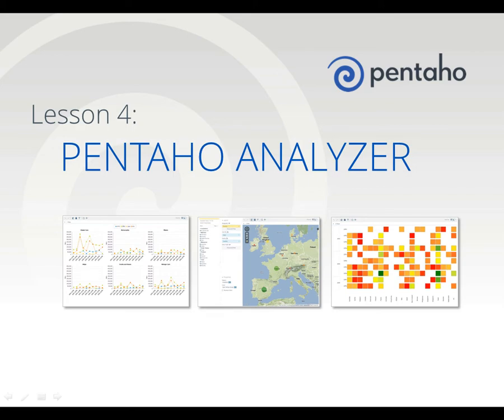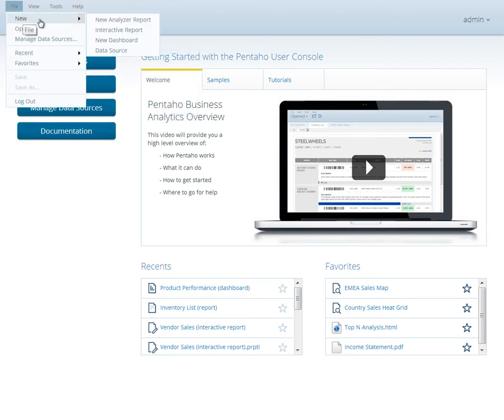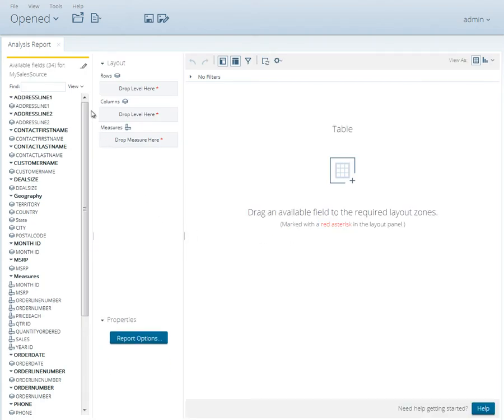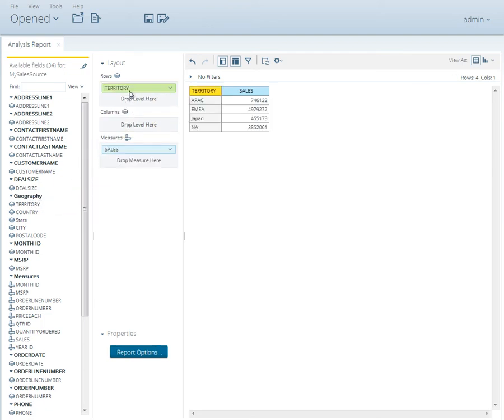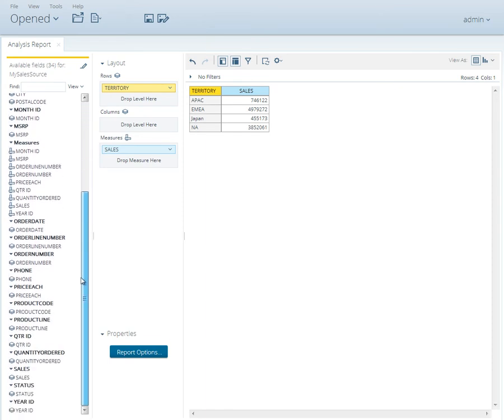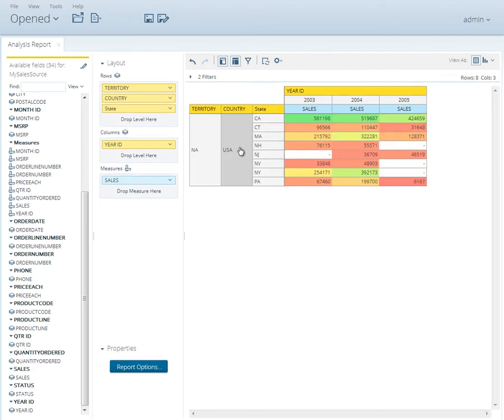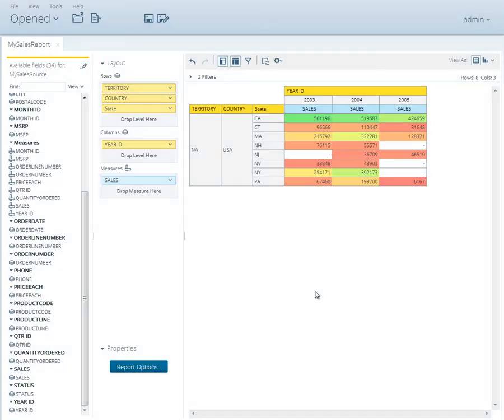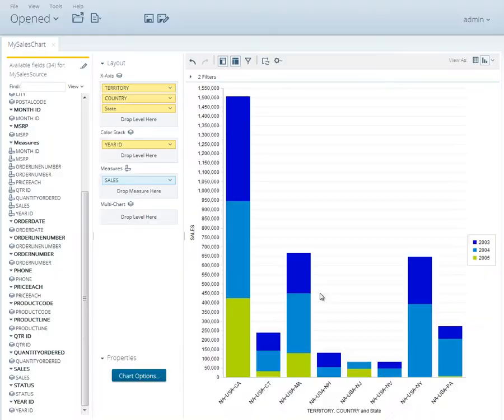Analyzer -- Getting Started Analyzer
link5